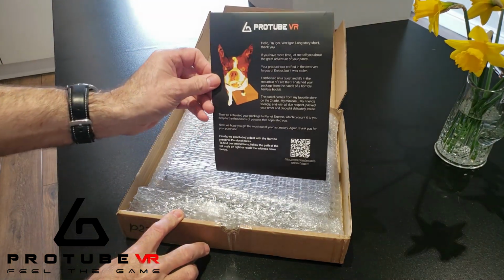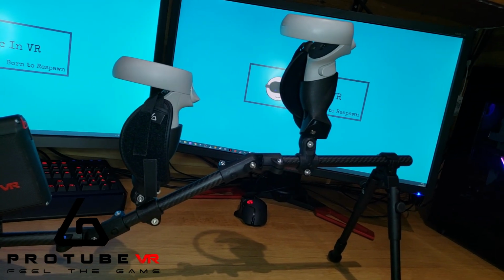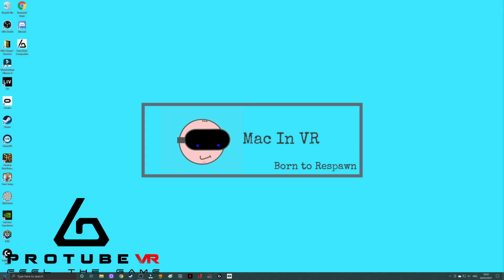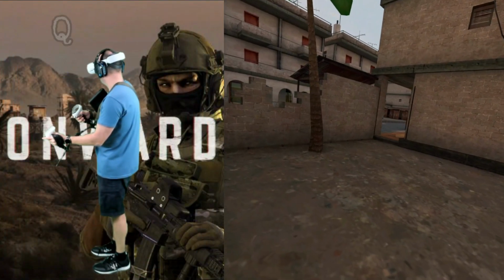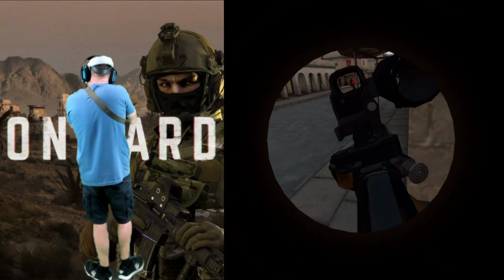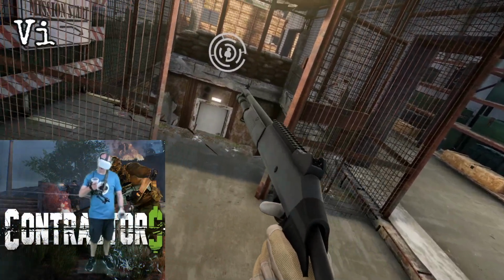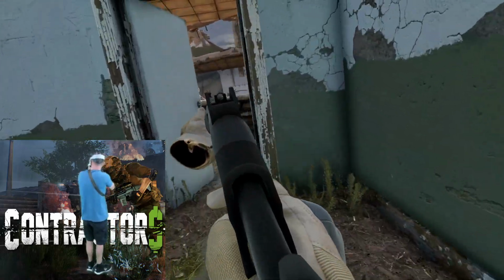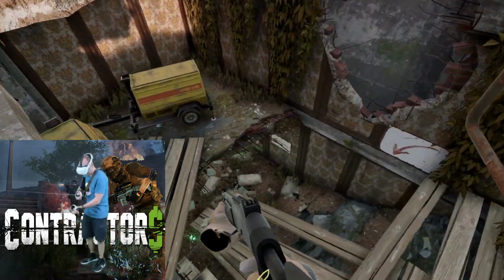Feel Gun Recoil in VR: The INSANE ProTube ForceTubeVR Haptic Feedback Module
FEEL REAL GUNSHOTS IN VR THE INSANE PROTUBE FORCETUBE VR HAPTIC FEEDBACK MODULE

My PC
Intel i9 9900KF (amazon)
NVidia Geforce RTX 2080 ti (amazon)
Corsair Dominator 32 GB RAM (amazon)
Asus Prime Z390-A Motherboard (amazon)
Logitech Brio Ultra HD Webcam (amazon)

My Gear
Oculus Quest 2
Valve Index
Vive Trackers x 3
Protube VR
VRS MK-II Alpha
Logitech G Pro X Headset (amazon)
Kiwi Design Pro Pulley System V2 (amazon)
Neewer 14" Outer Dimmable LED Ring Light (amazon)
Rode Go Wireless Mic (amazon)
Leeventi Teleprompter (amazon)
Photography Softbox Studio Lights (amazon)
Neewer Green Chroma Key Screen (amazon)

My Fave VR YouTube Content Creators